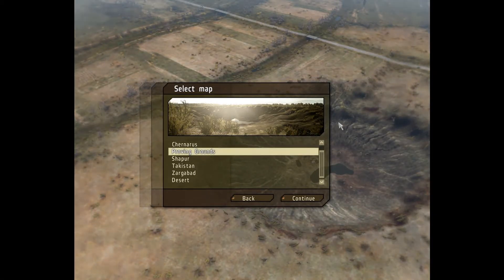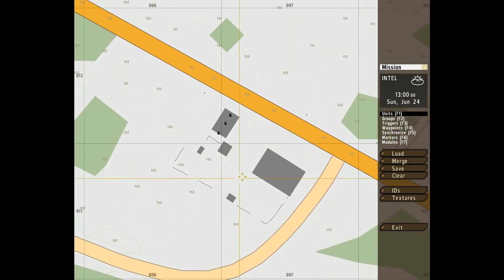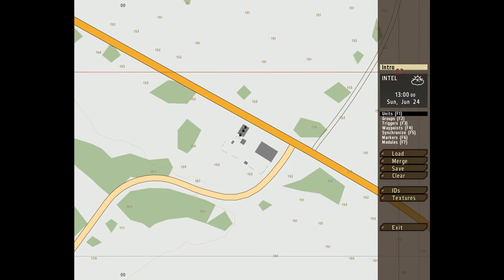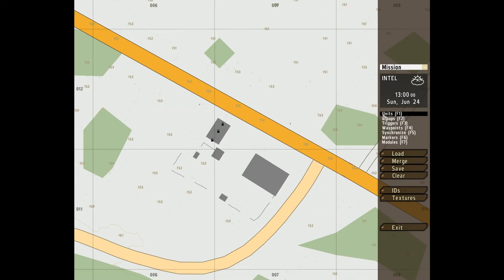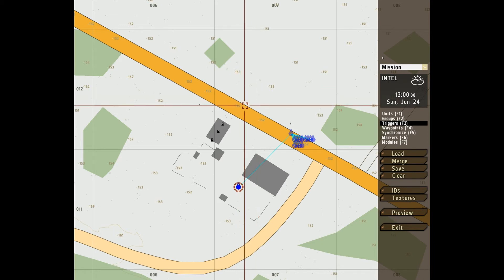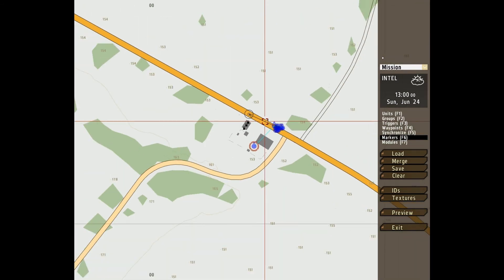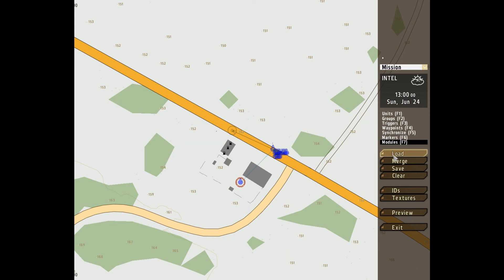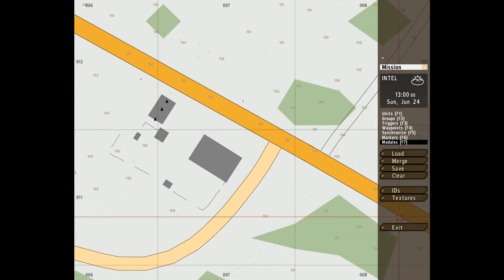ARMA 2 editor guide part 1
this is me having a go to the Arma 2 editor.I hope it hellps you, if it dose "like" it please. I intend to do more on this in time